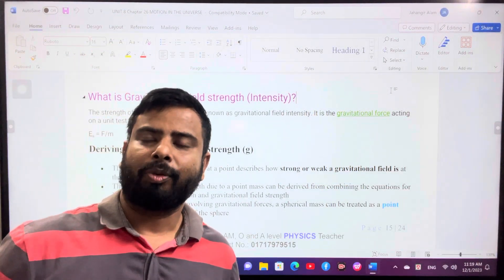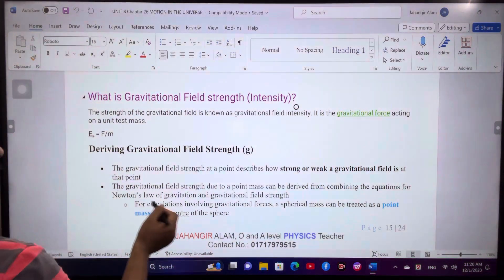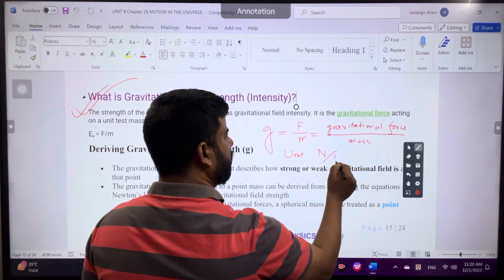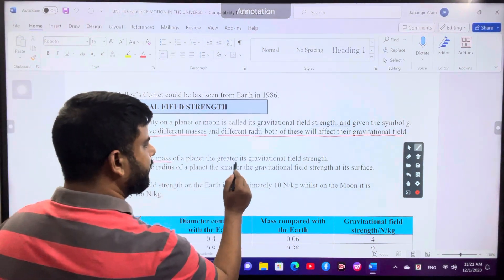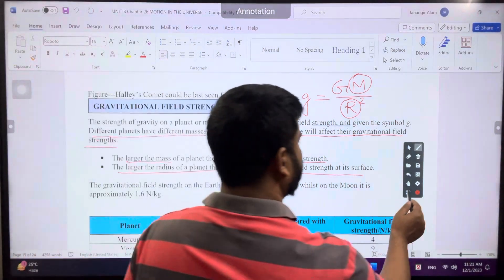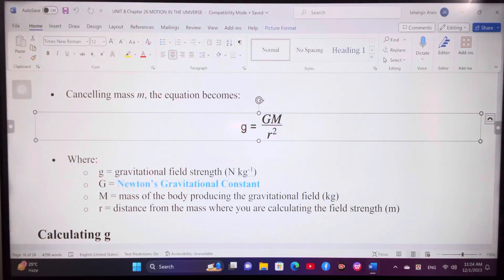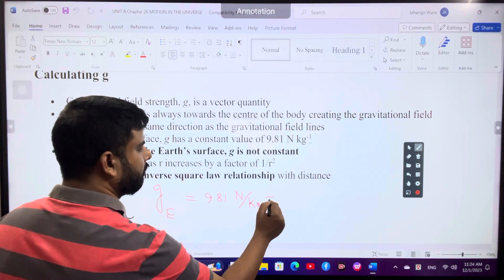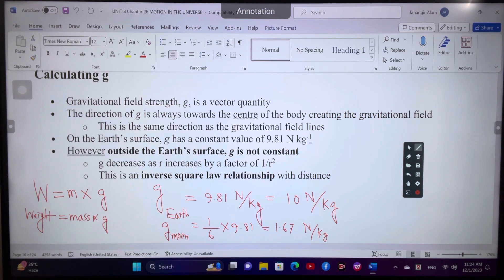IGCSE O level physics || Astrophysics || Gravitational field strength g